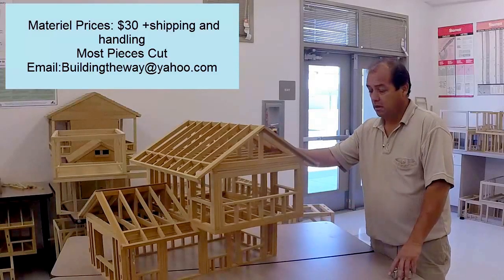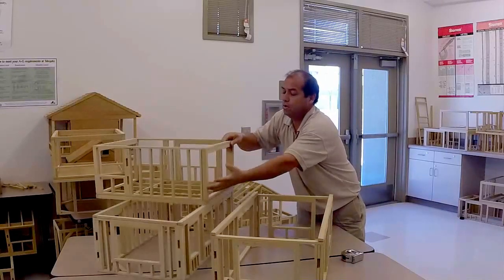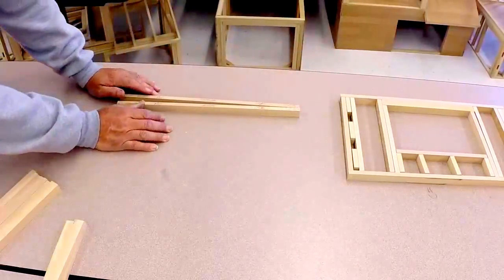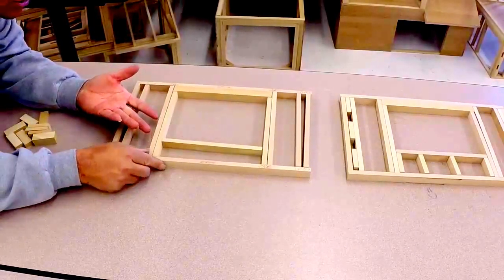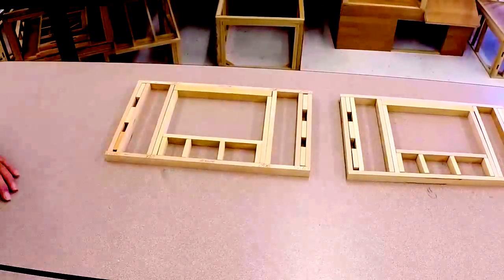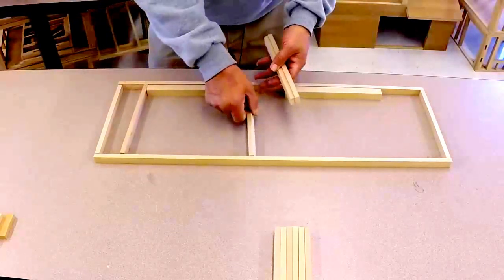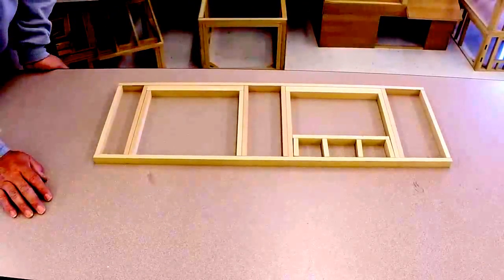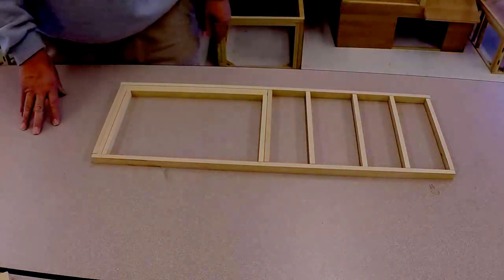Learn Framing by Building a Dollhouse from Scratch Part 1 -Buildingtheway